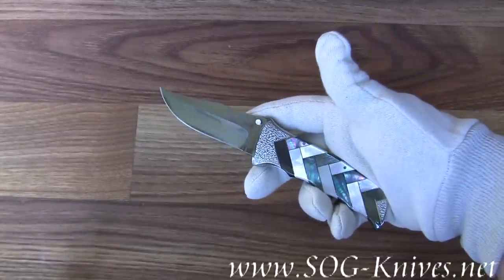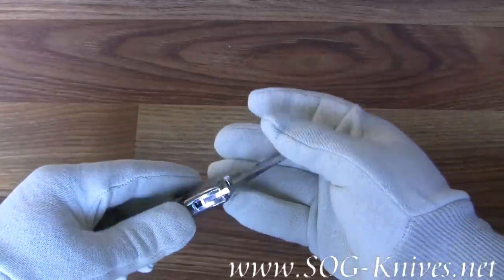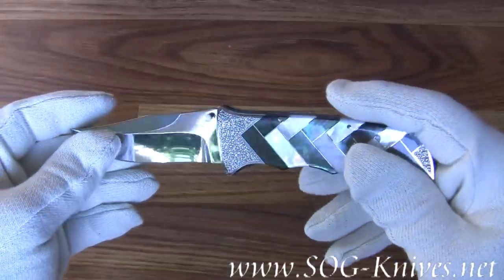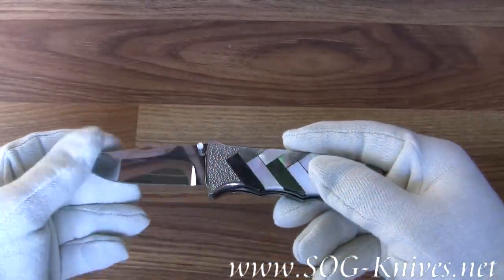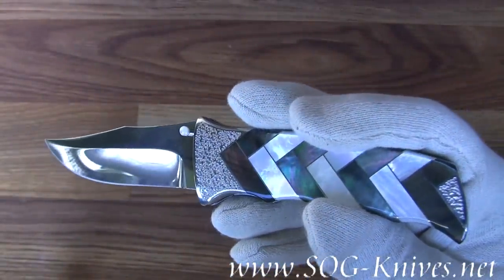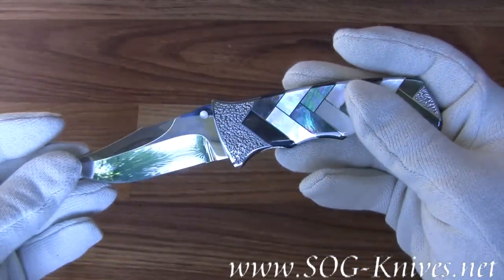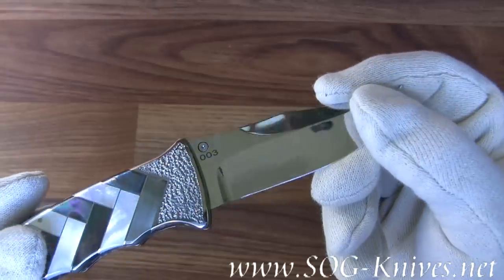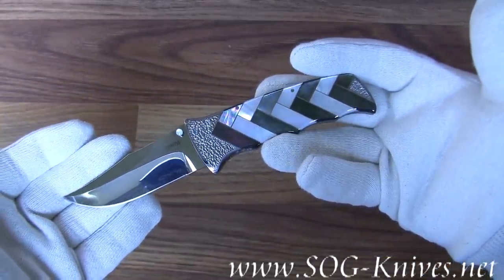SOG Koji Knife KJ-01 Demo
There are only three of these knives in the world, and this one is number 3. That's right, it was the last one ever made. This is the SOG Koji model KJ-01. It is made by the most famous knife maker in Japan, Koji. If you are looking for something that is both exotic and rare, you just found it. The Koji has a blade made of Cowry-Y, which is a powder metallurgy steel (C 1.25, Cr. 14.5, Mo 3, V 1 and Nb 0.3) in Rc. 64, tempered to Rc62. The handle has blade and white mother of pearl inlays that are separated by nickel silver. Due to the nature of this purchase, no returns are allowed. Sorry, but we cannot have someone buy this knife, play with it for 2 hours, and then think they are going to return it. This knife has been handled at our facility only when wearing white cloth gloves.